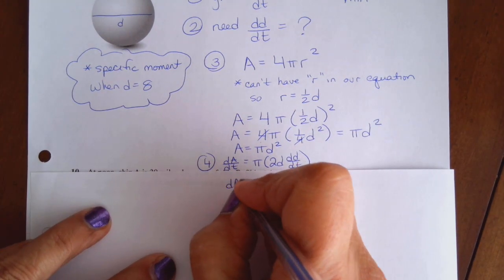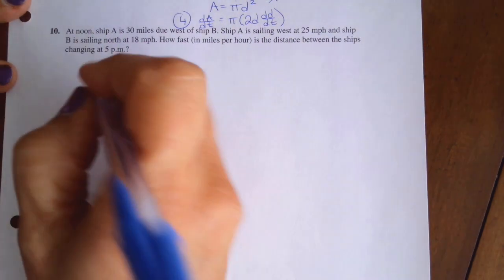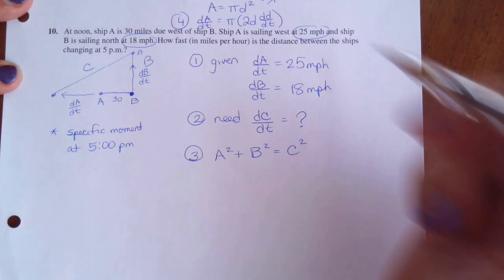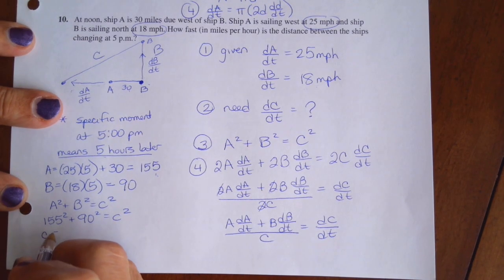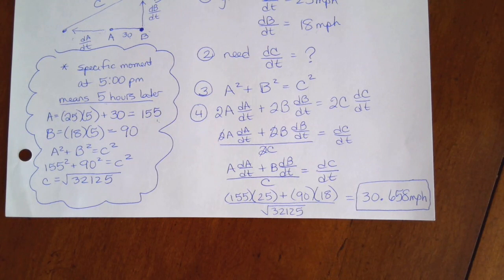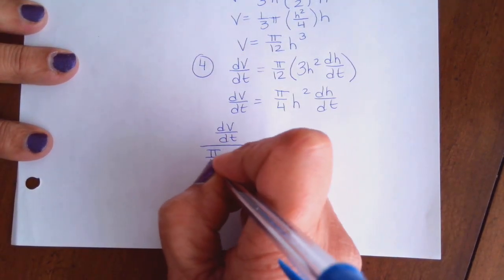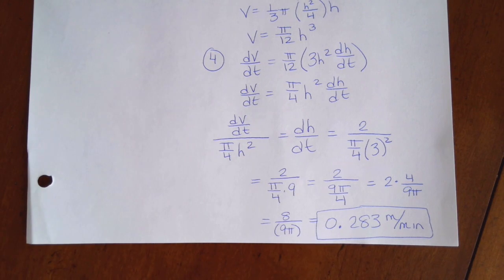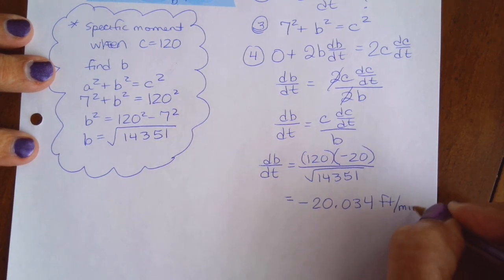Section 3.9 Calc 1 Related Rates Part 2 UNCC MATH 1241 Hastings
Calc 1 Related Rates Part 2 UNCC MATH 1241 Hastings (old text section 2.7)